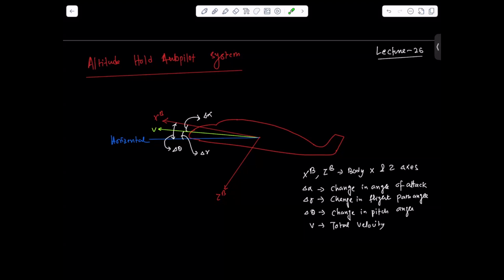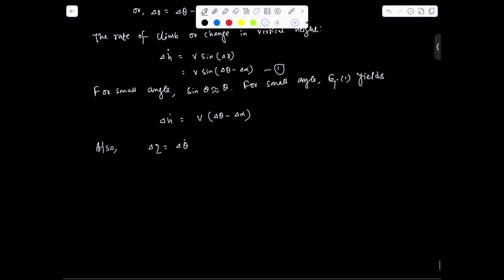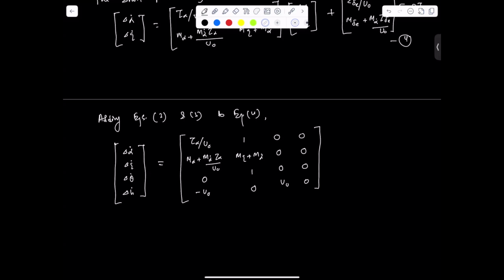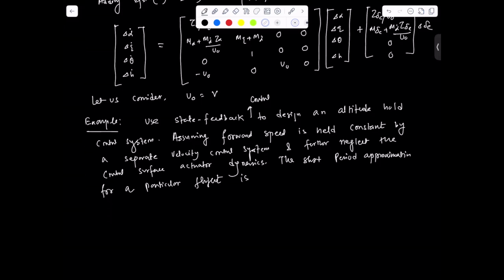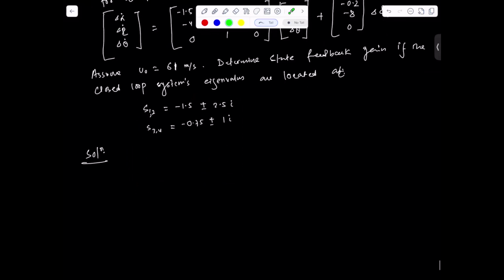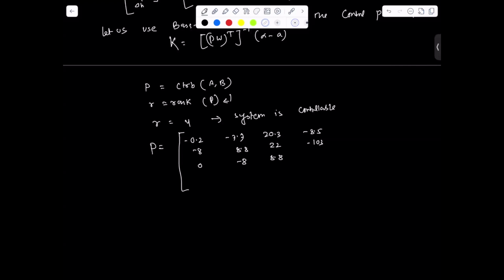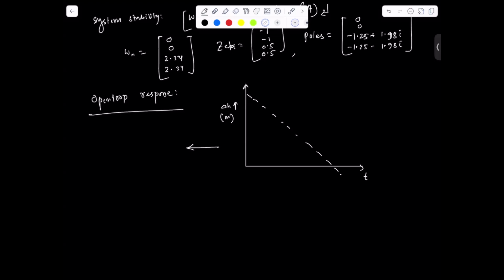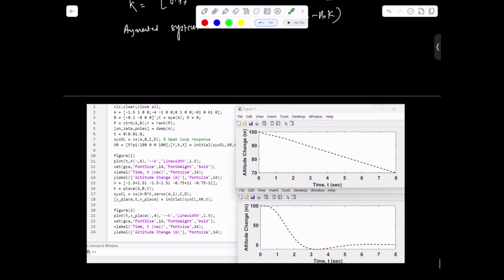Lecture 26: Altitude hold auto-pilot design